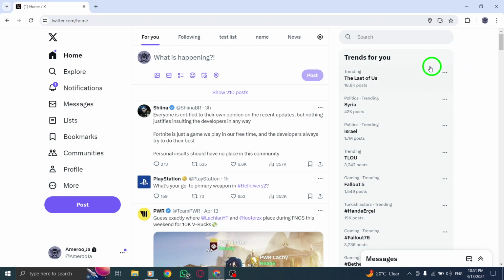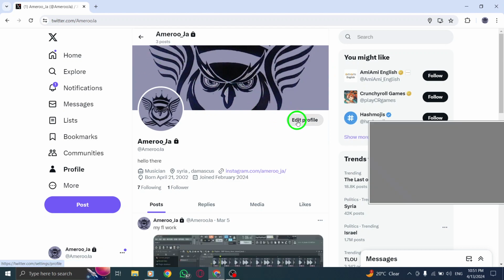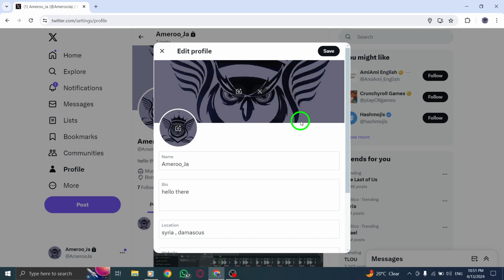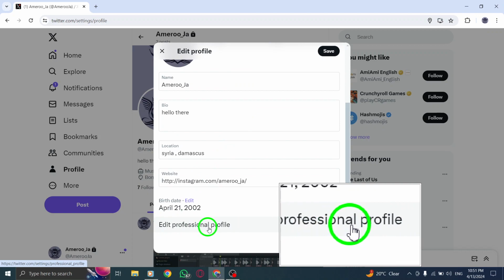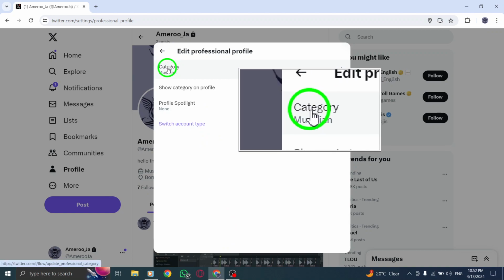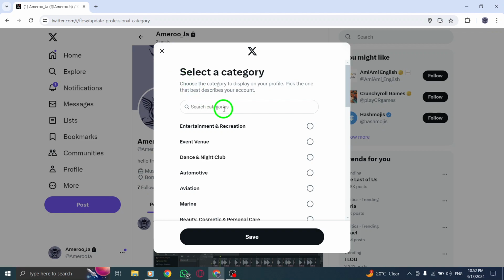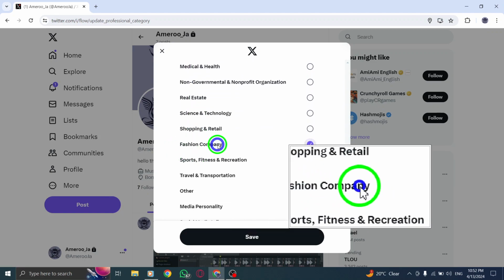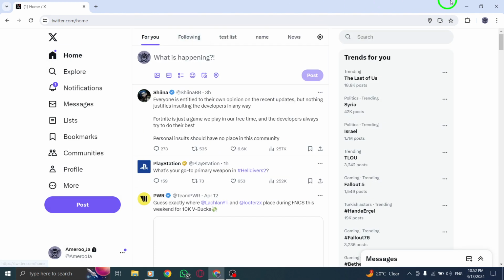How To Switch Your Profile To Fashion Company On X (Twitter) On PC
In this tutorial video, discover how to switch your Twitter profile to Fashion Company on PC:

1. Click your profile image at the top-right corner.
2. Click the button in the top right where it says Edit Profile.
3. Scroll down, and click on Edit professional profile.
4. Click on Category.
5. Search for Fashion Company, choose it.
6. Click on save.